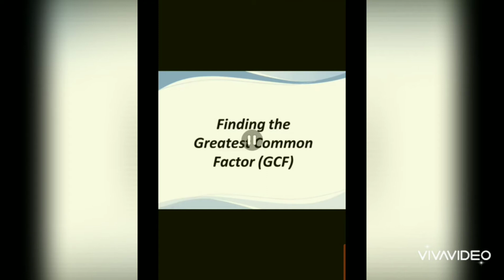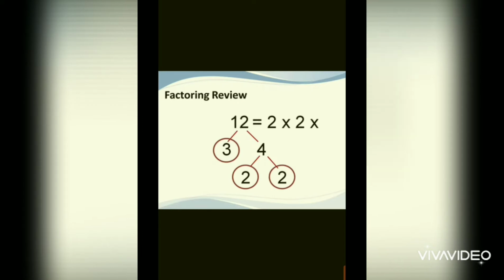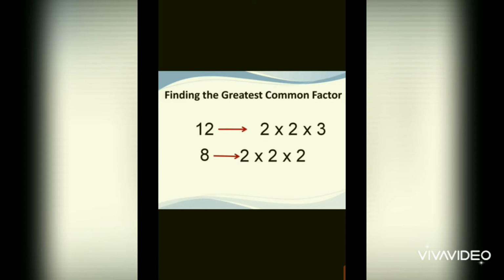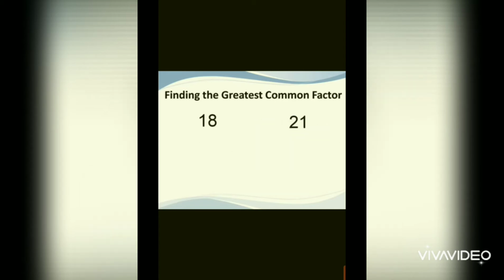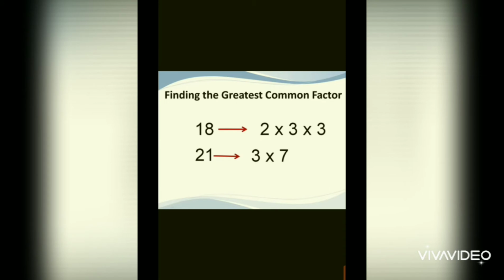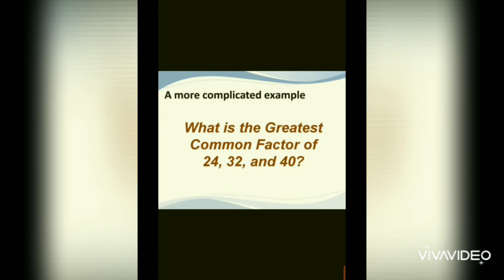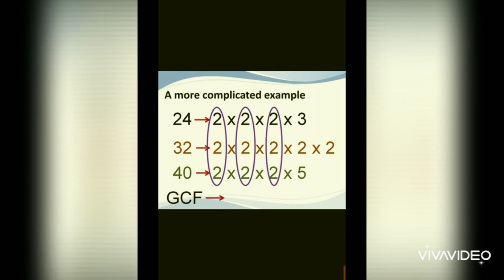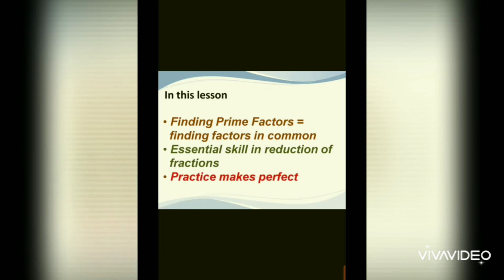Finding the Greatest Common Factors (GCF /HCF)